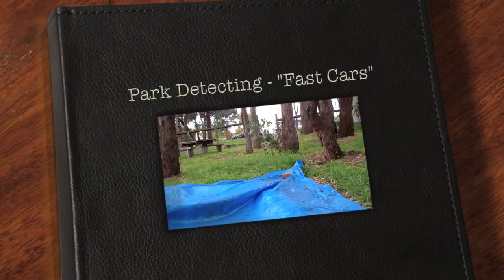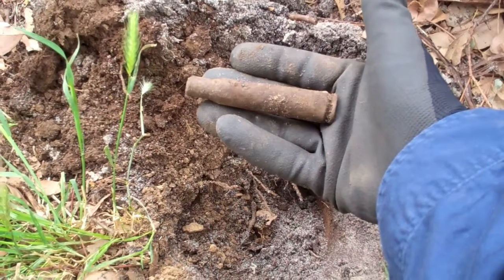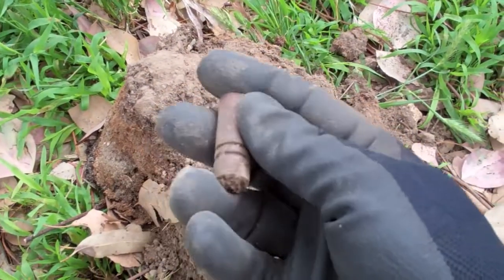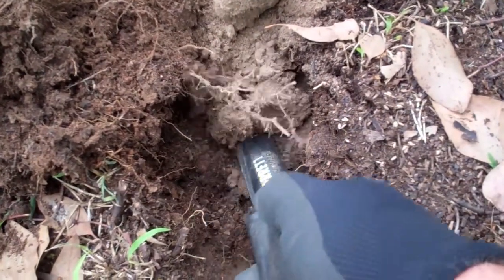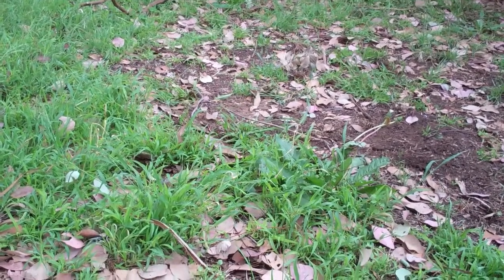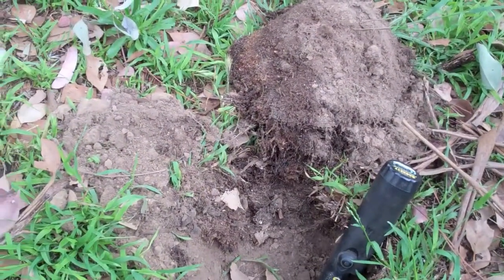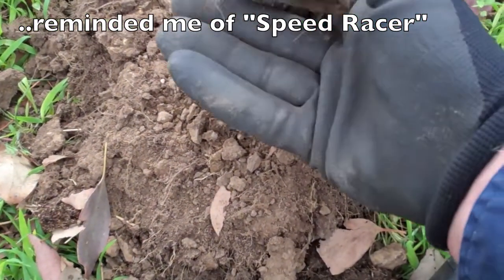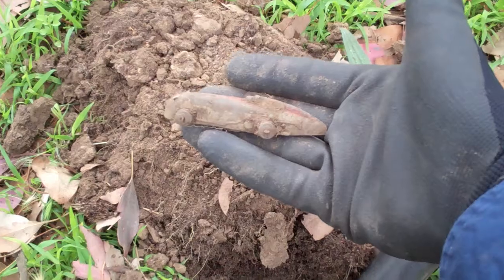Park Detecting - "Fast Cars"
Hi all, ok I admit - I like toys. This week has been great - first the Van and now and amazing find...and as I understand - rare. So as you can imagine - I am "treasuring" this find..and it is on display - right next to the 50 Cal BMG Shell case. Big thanks to farenheit1100 for a very detailed description. Cheers all.